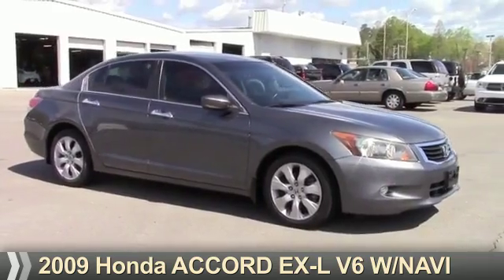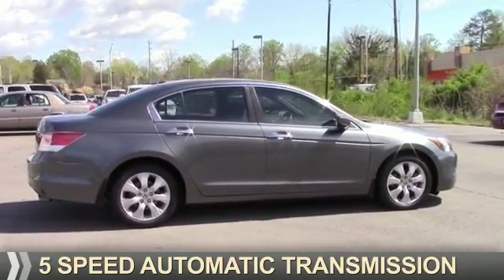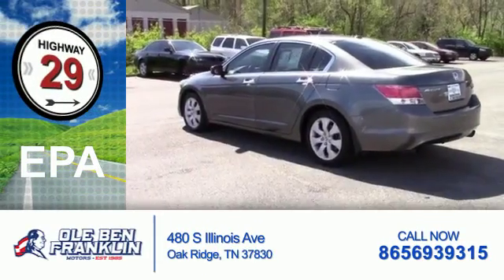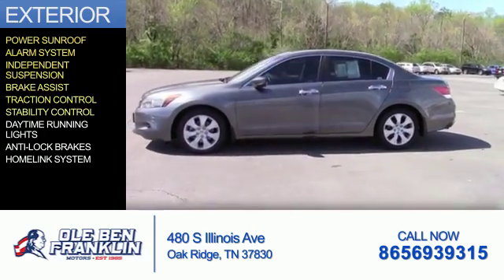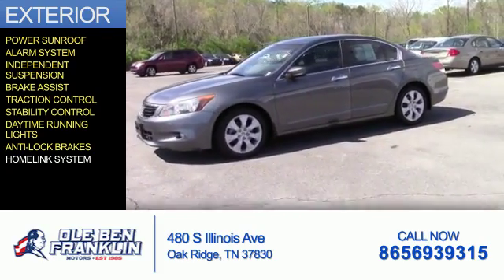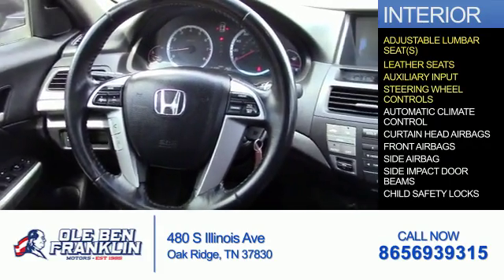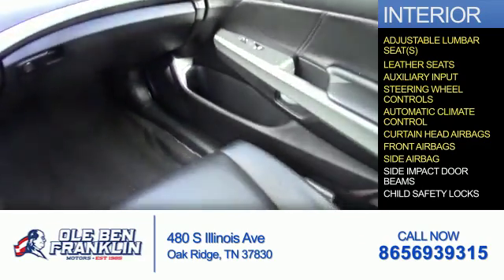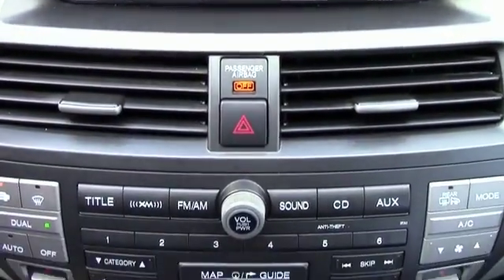2009 Honda Accord 85977U - Oak Ridge TN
Phone:
Year: 2009
Make: Honda
Model: Accord
Trim: EX-L V6 w/Navi
Engine: 3.5 liter 6 Cylindercylinder FWD
Transmission: 5-Speed Automatic
Color: Dk. Gray
Mileage: 121689
Address:
VIN:1HGCP36809A016344